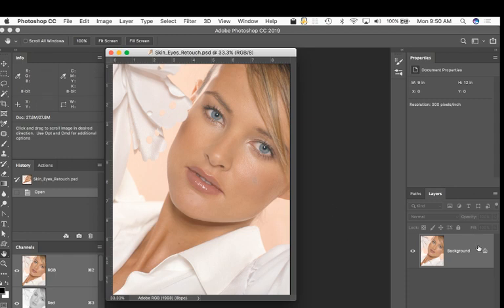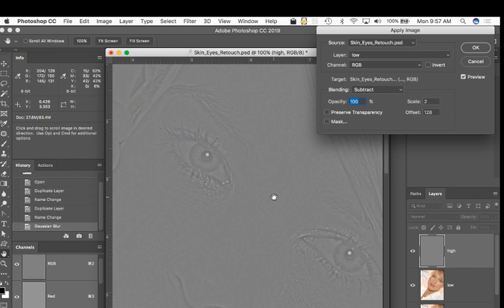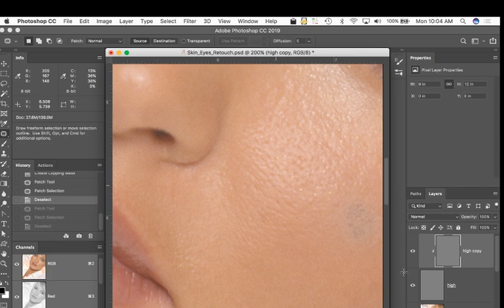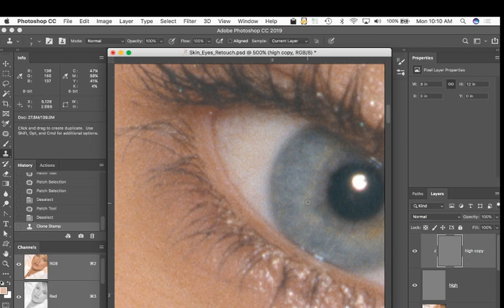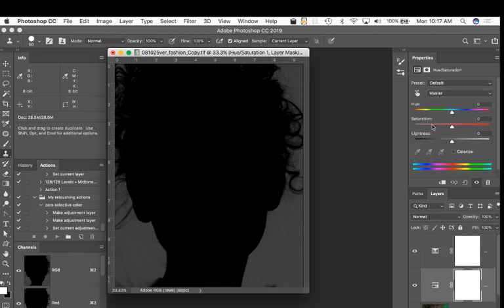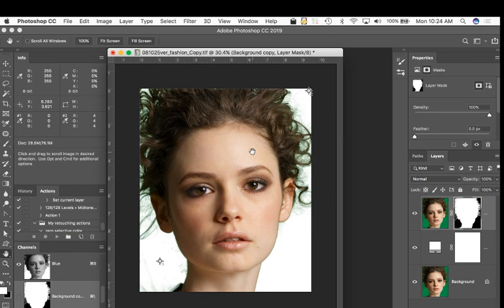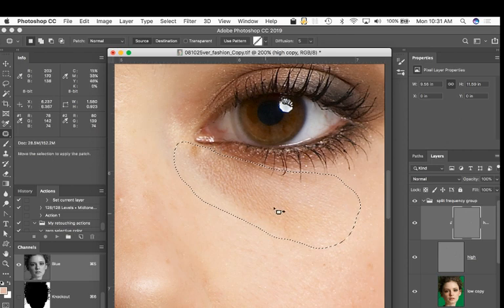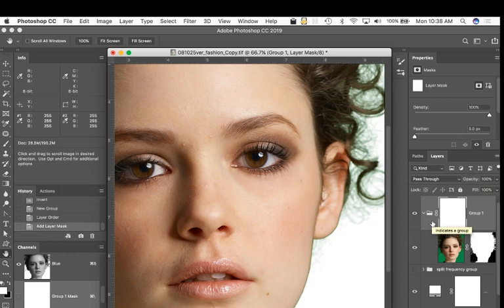Creative Production SU19 Session 10 Part 2